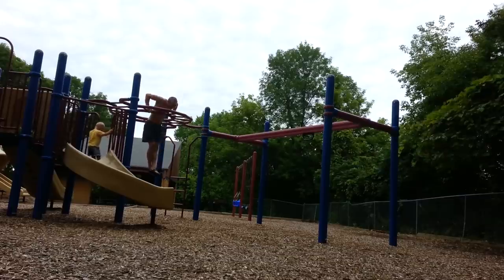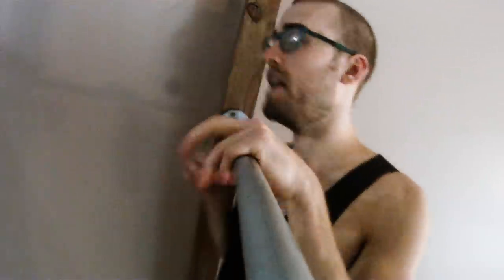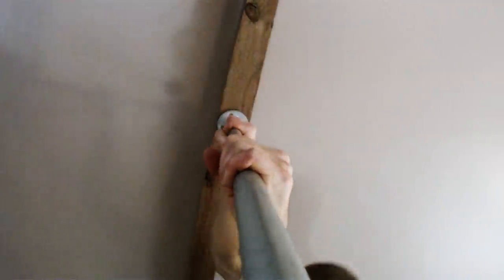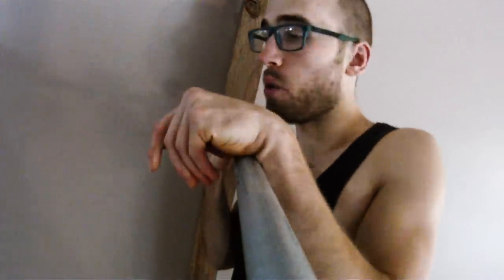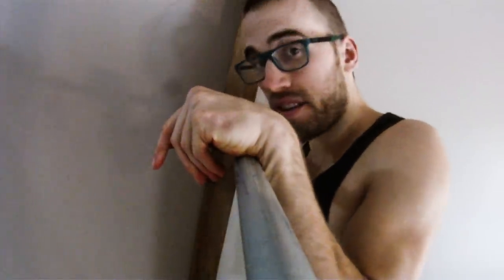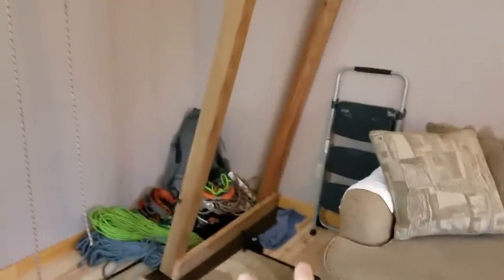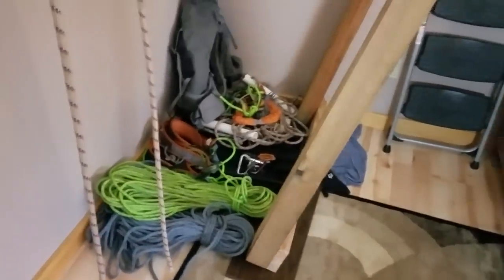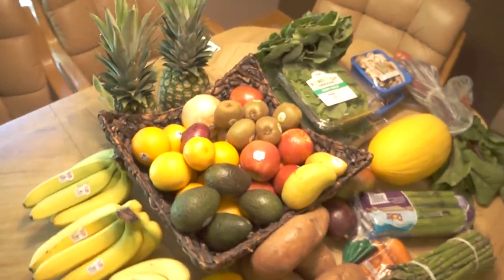Conquered My 1st MUSCLE UP!!! ( Plant Based Calisthenics )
All of my mass was built on a plant based diet.